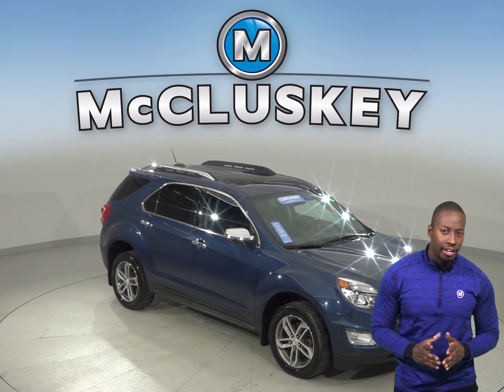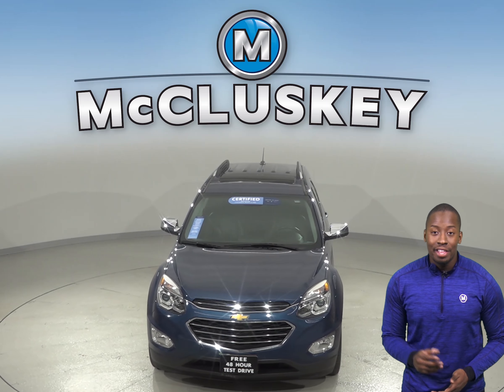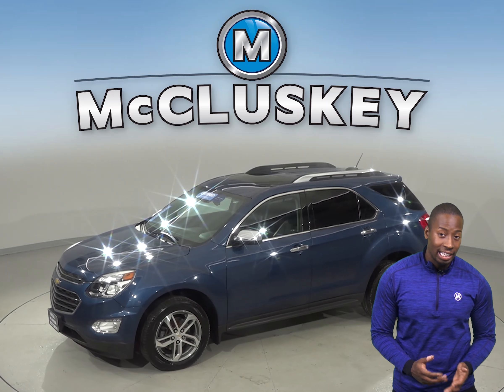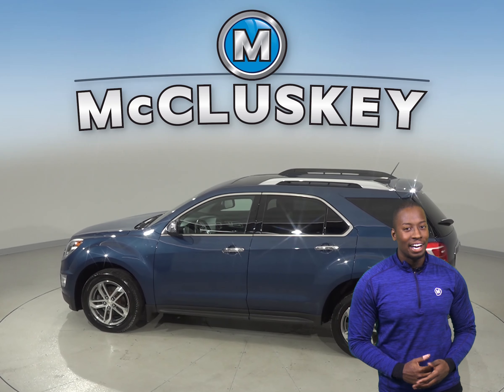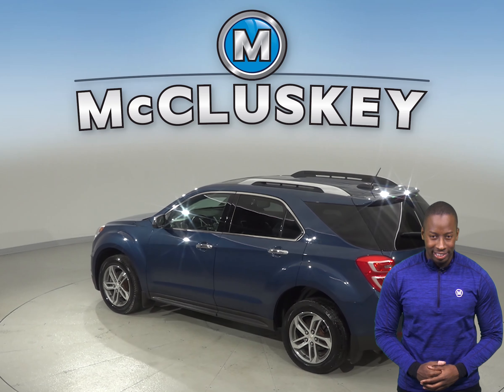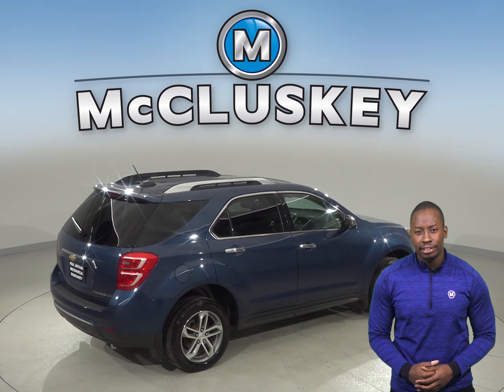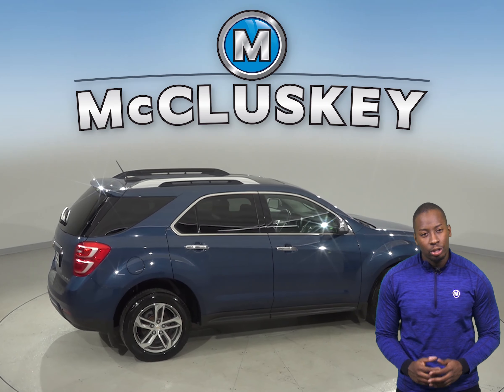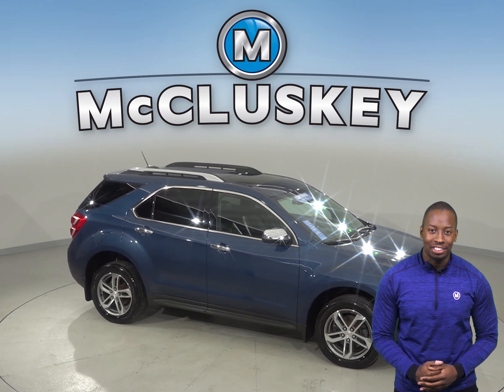A10938TA Used 2016 Chevrolet Equinox LTZ AWD Blue SUV Test Drive, Review, For Sale -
Challenged credit?